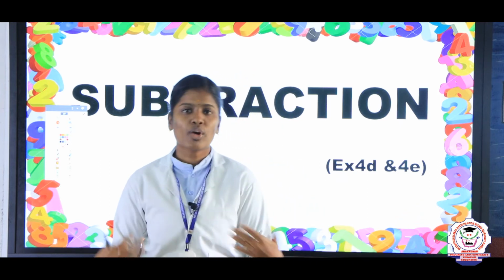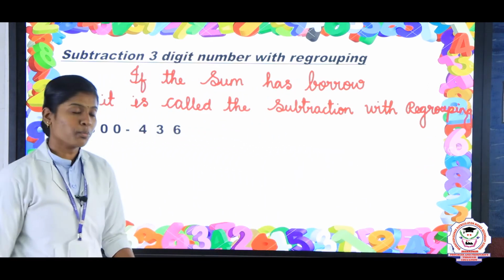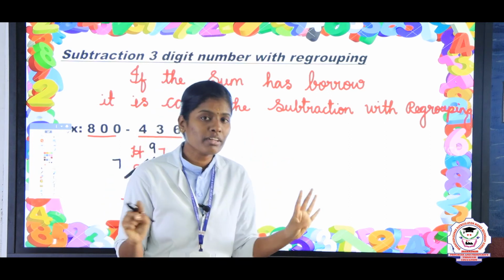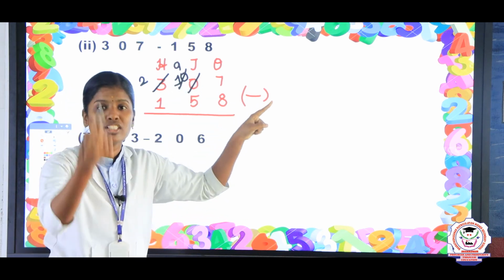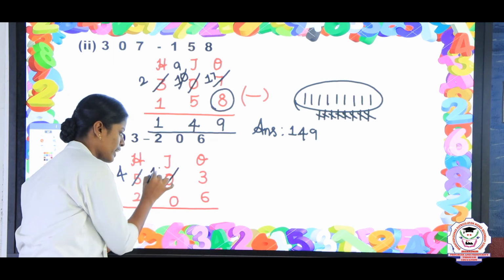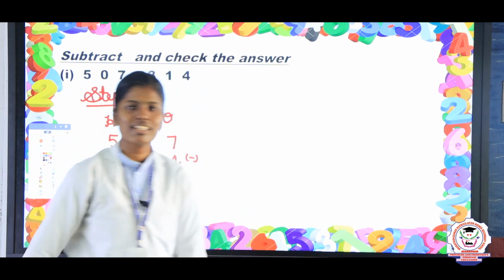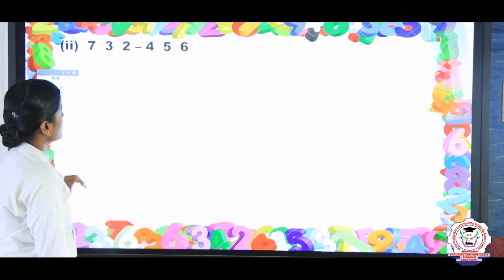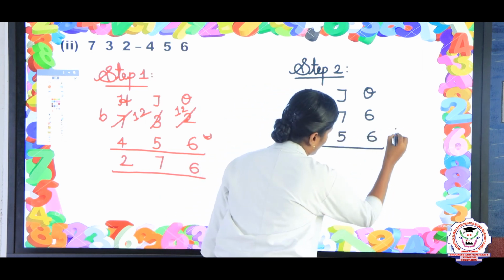Maths | Class3 | Unit 4 | Subtraction | Part 7 Subtraction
Maths | Class3 | Unit 4  | Subtraction | Part 7  Subtraction  Explanation in English